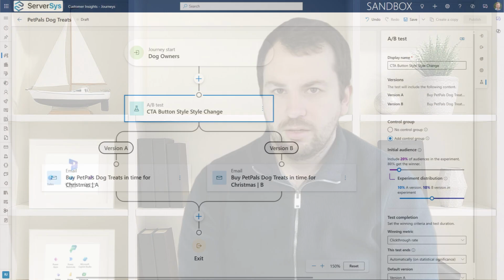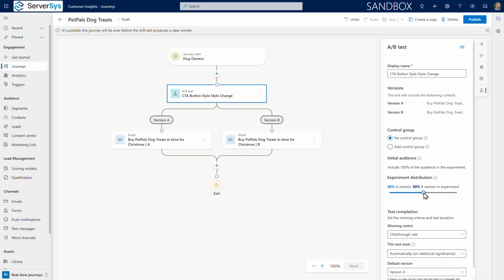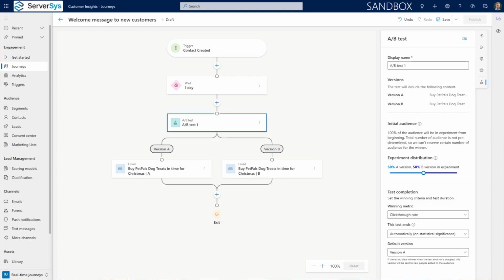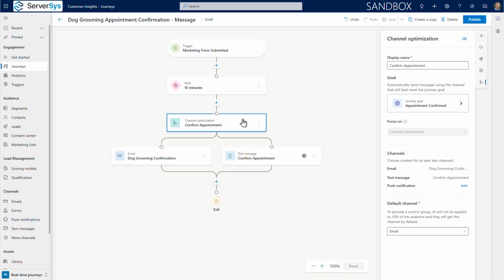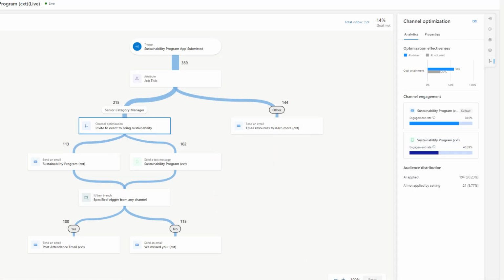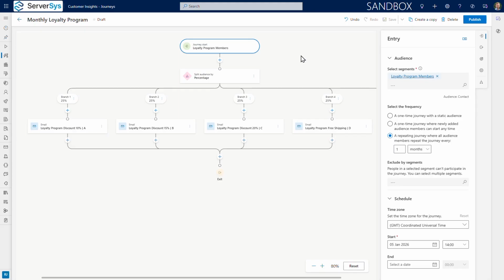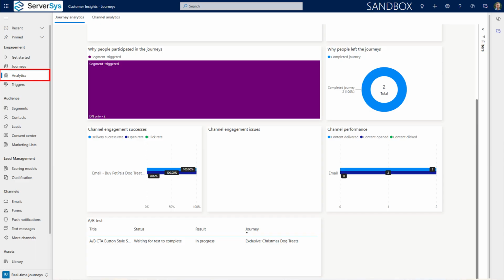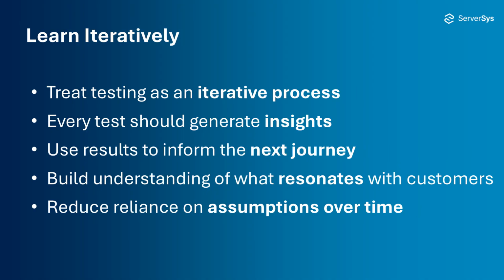Journey Tests in Dynamics 365 Customer Insights To Boost Results & Reduce Risk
See examples of how you can maximise marketing campaign results and reduce risks by using Dynamics 365 Customer Insights to test messages, delivery channels and other variables.

Watch this presentation to explore how A/B testing and other capabilities enable teams to rigorously perform tests that optimise engagement and avoid flawed assumptions.

🕒 Timestamps:

0:00 Introduction
0:32 A/B testing email designs
4:19 A/B testing subject titles
5:27 Channel optimisation
7:20 Attribute-based tests
8:50 Random audience splits
11:40 Testing principles and recommendations

Need help with Dynamics 365 Customer Insights - Journeys? Contact ServerSys - we'll answer your questions and help you achieve more from your technology.

ServerSys is a UK Microsoft Partner providing Dynamics 365 consultancy services and solutions that drive transformation and outcomes that matter. Our specialisations include Dynamics 365 CRM and custom web portals.